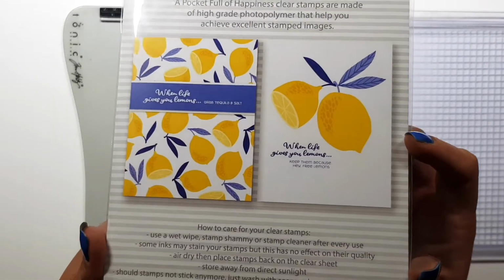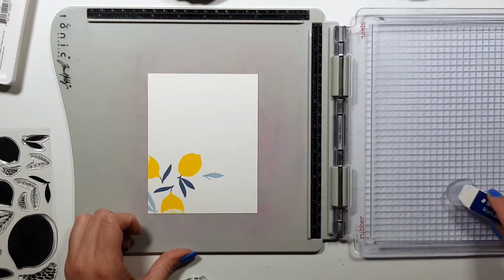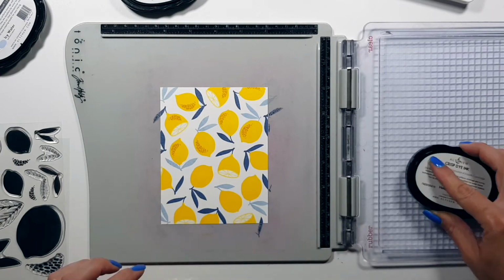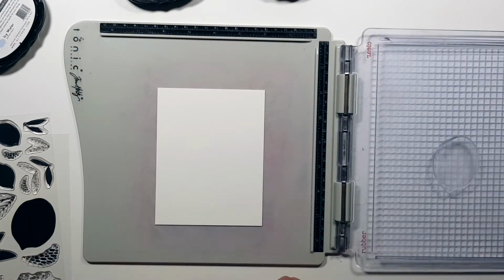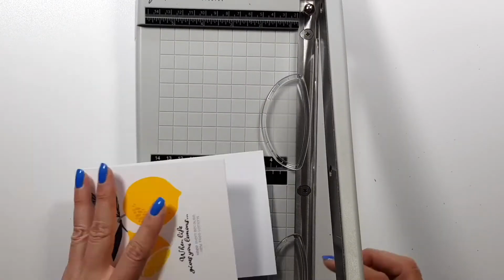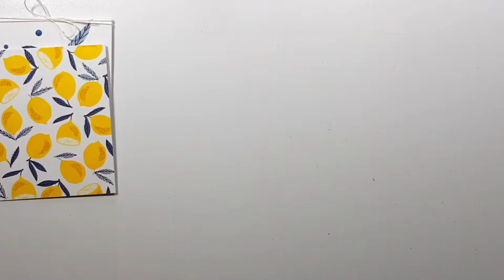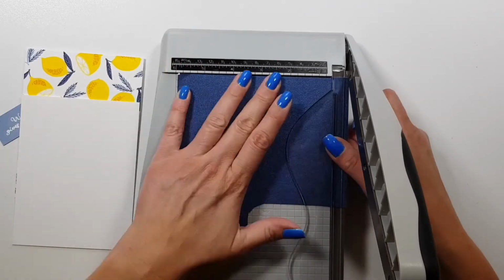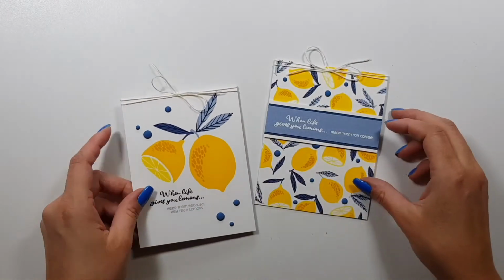#26 Introducing the When Life Gives You Lemons Stamp Set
Products used:

* A Pocket Full of Happiness When Life Gives You Lemons Stamp Set